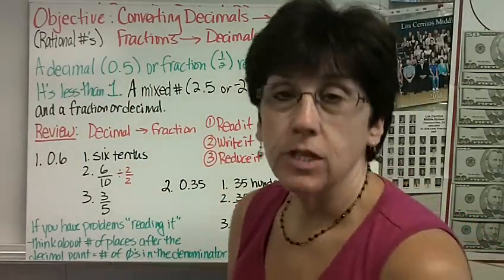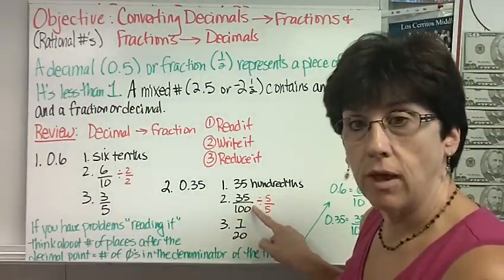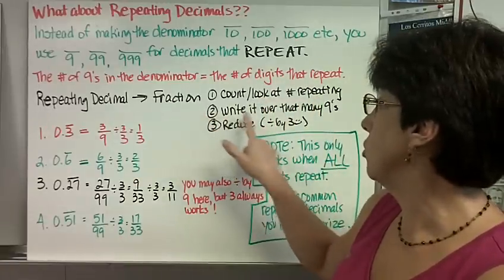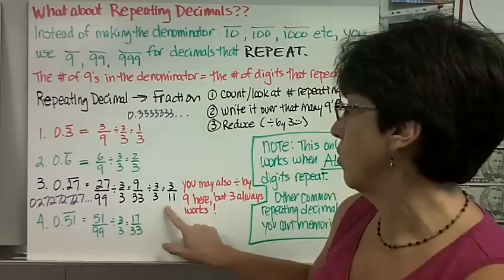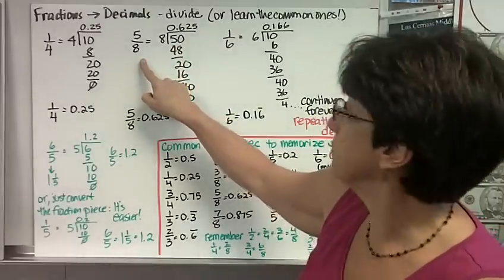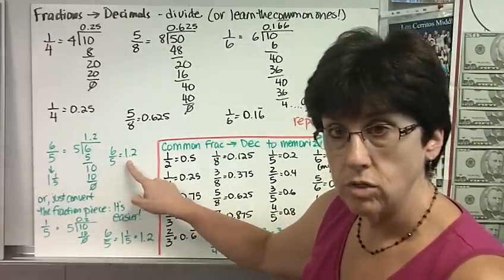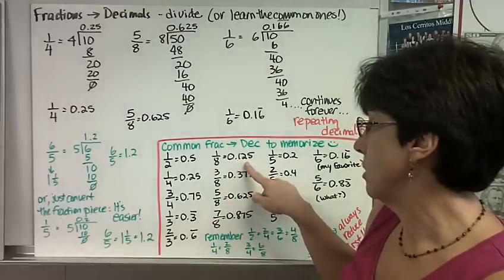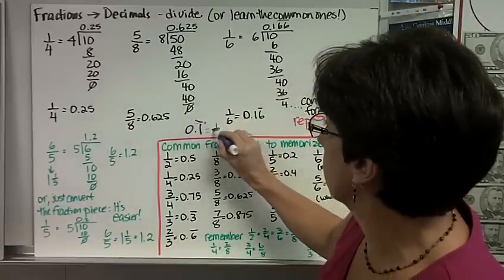Rational Numbers Decimals to Fractions and Reverse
Changing Decimals to Fractions and Fractions to Decimals, including Repeating Decimals (only when all of the digits repeat)